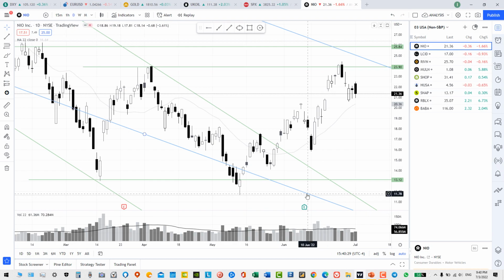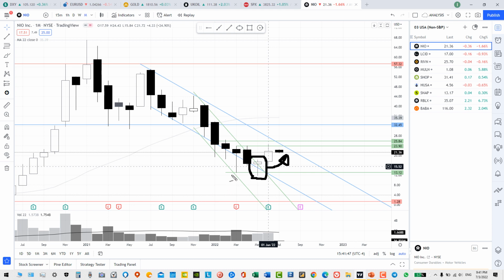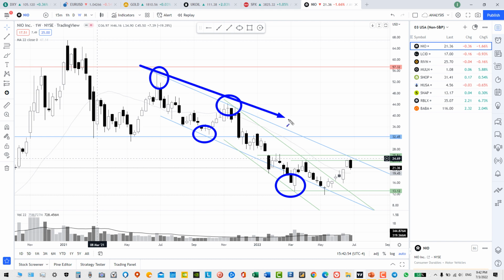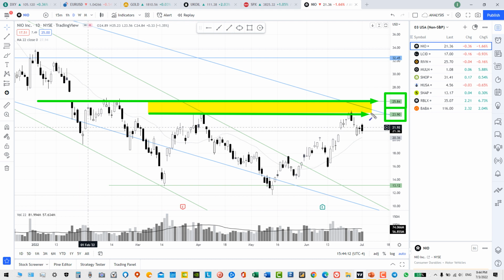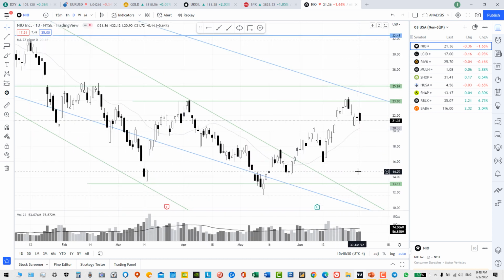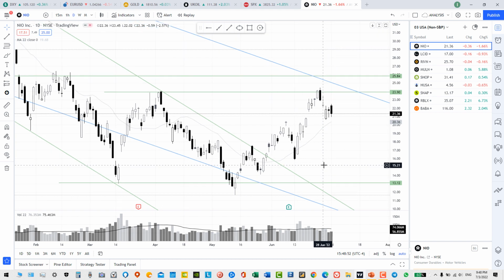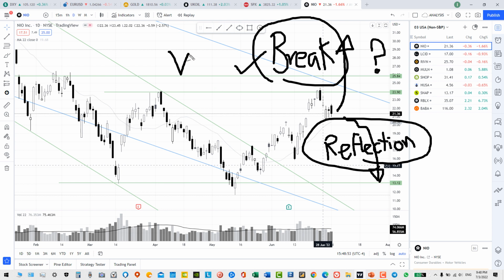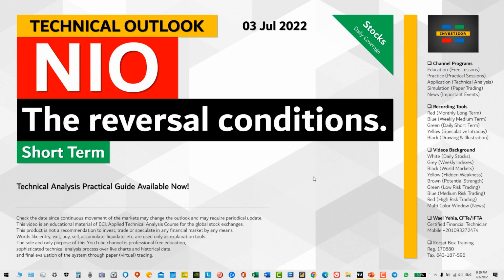Technical Analysis | NIO Inc. - NIO / 07.2022